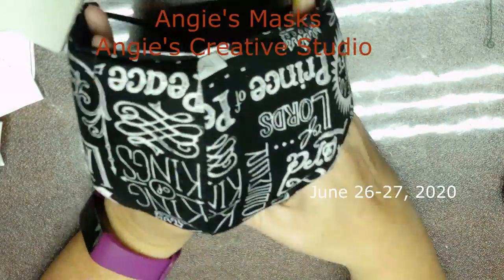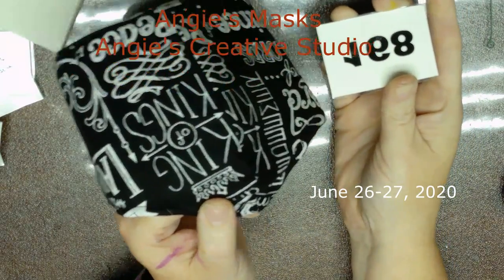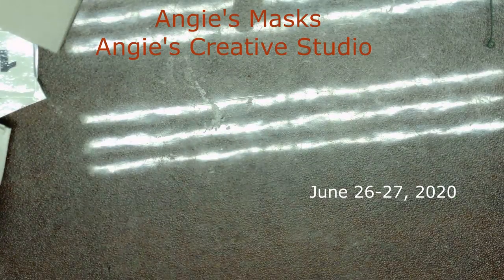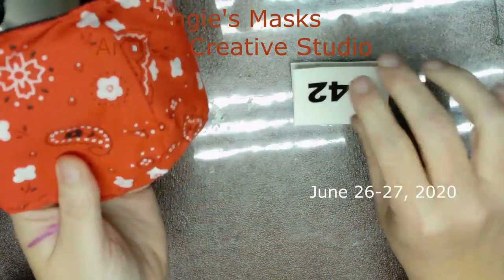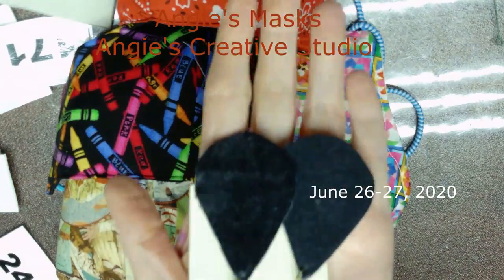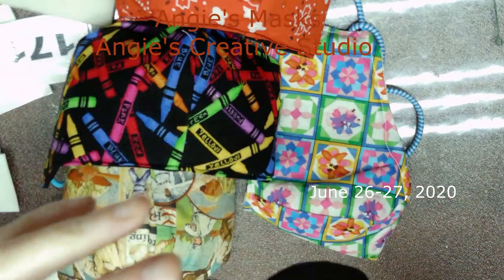Masks sale extending Sale til July 4th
These are the masks that I have for sale right now. They are ready for pick up or ship.